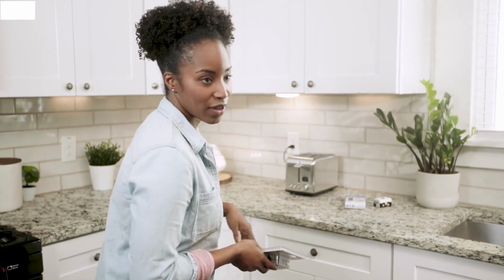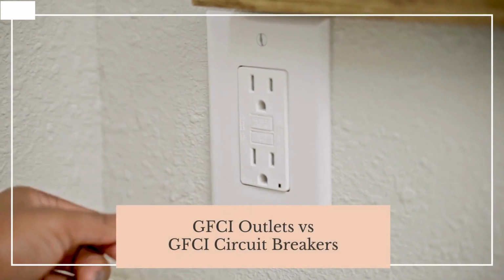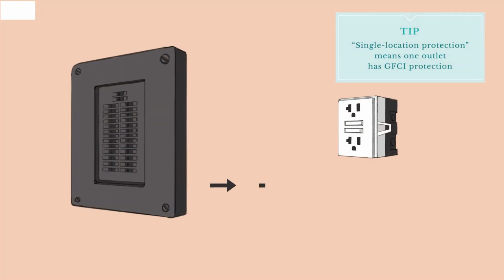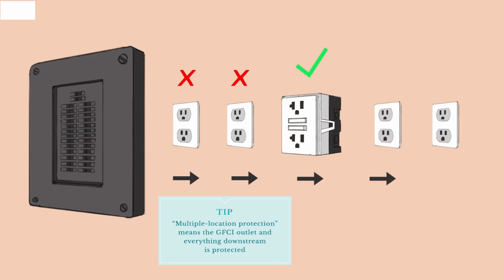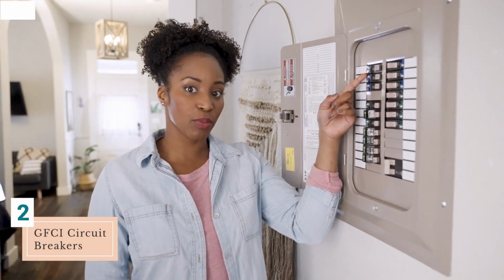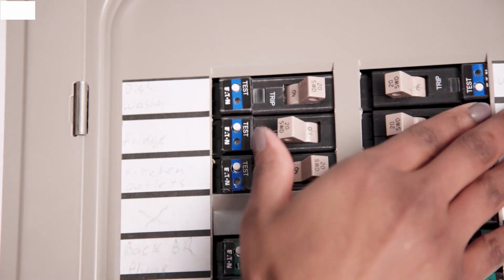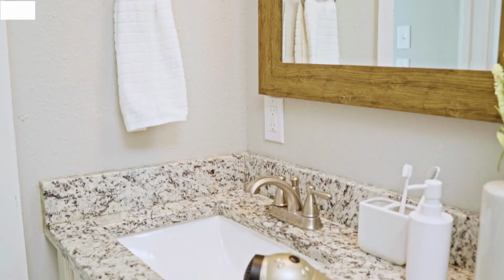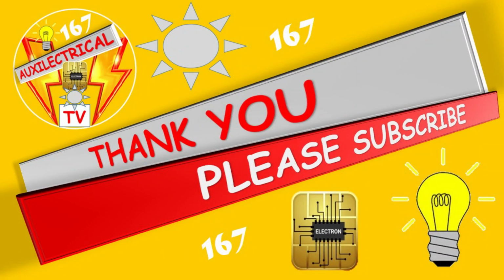Ground fault vs. Short circuit What's the difference?